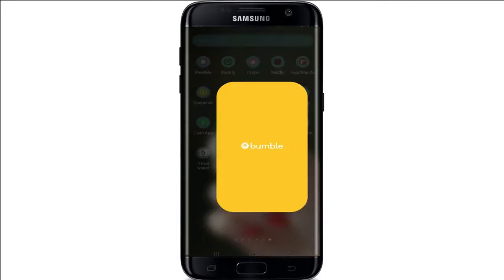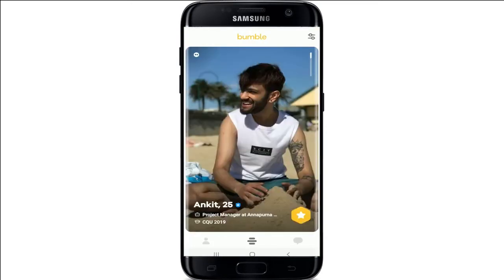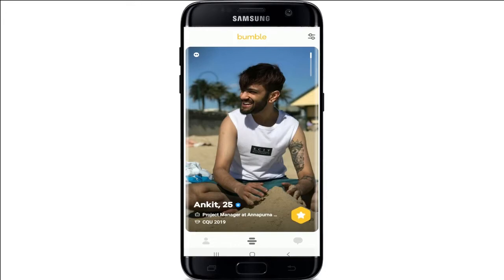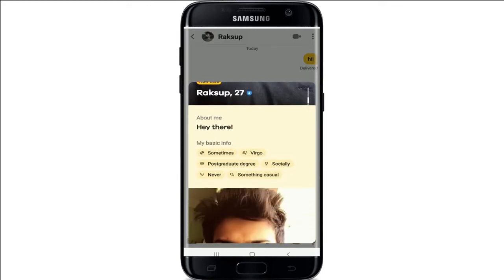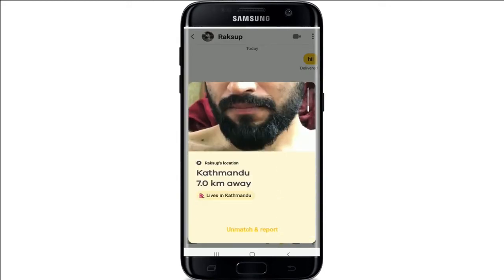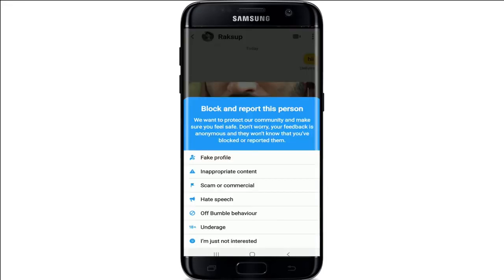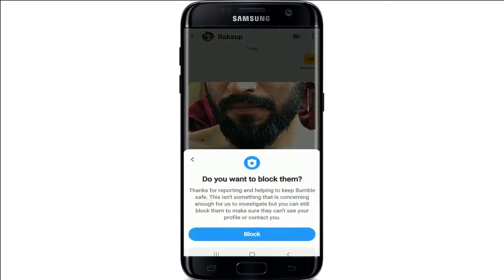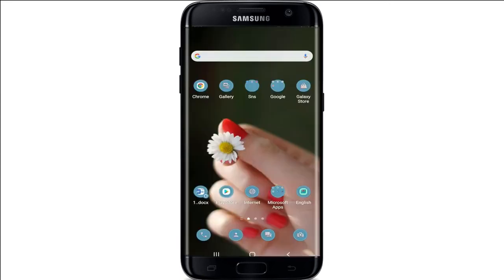How to Block Someone on Bumble | Block/Report Someone On Bumble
Hello everyone, welcome to another video. In today's video, you're going to learn How to Block Someone on Bumble. Turn on the bell icon to get updated on our new videos.